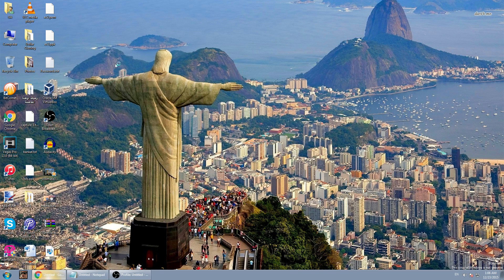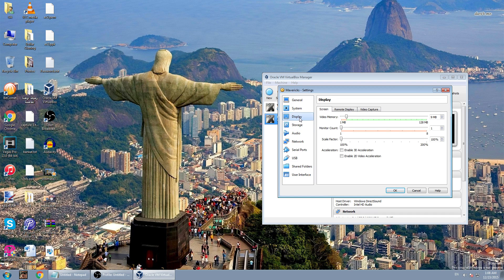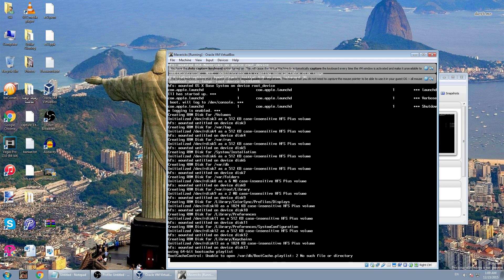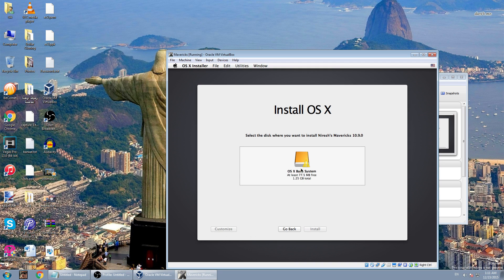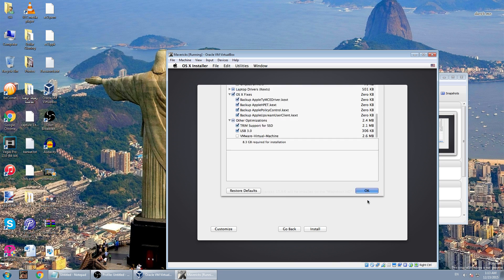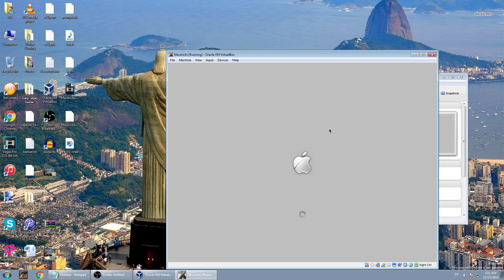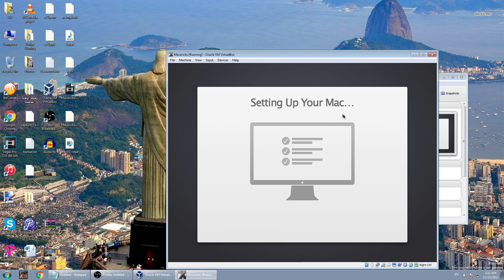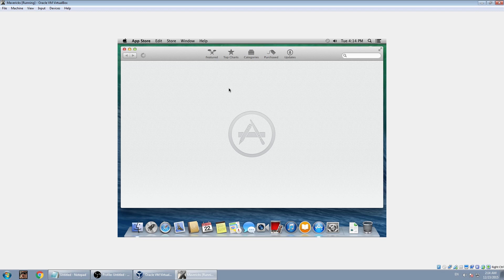Tutorial: How to install OS X Mavericks in VirtualBox (For PC)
Command(Replace "vmname"):
VBoxManage modifyvm "vmname" --cpuidset 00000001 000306a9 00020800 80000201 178bfbff